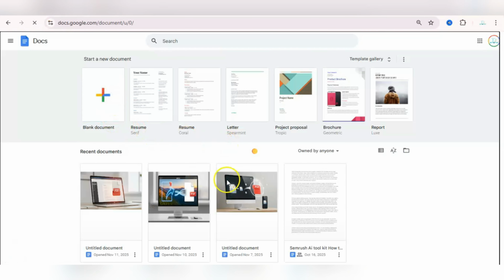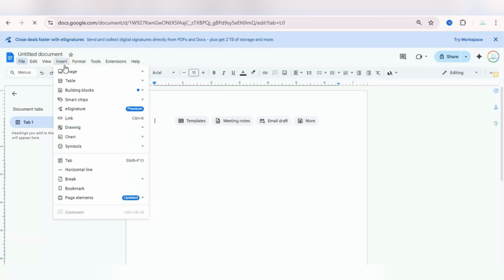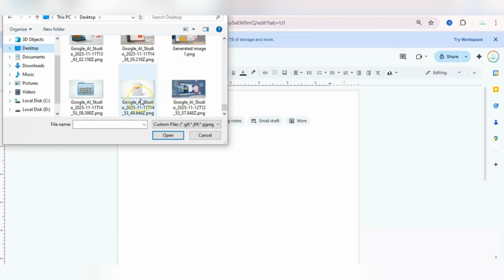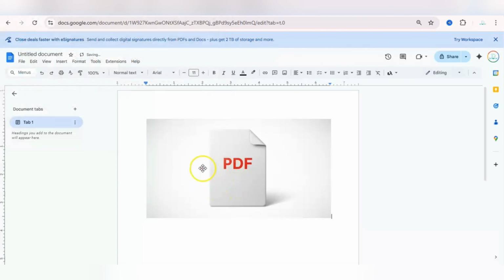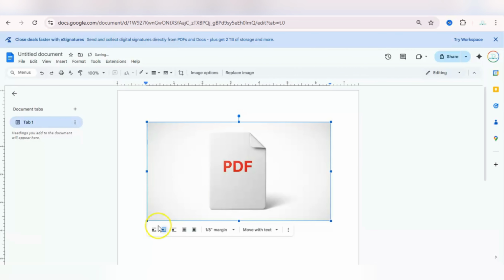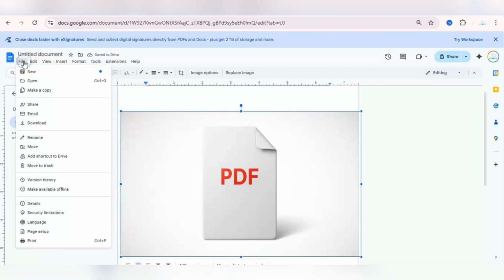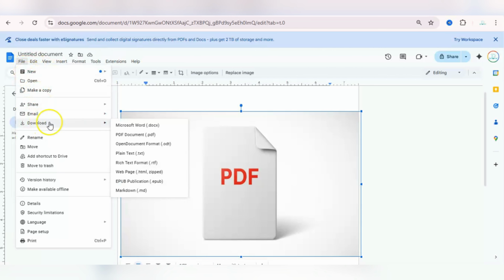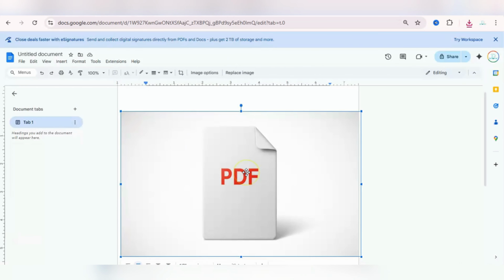How to Convert an Image to PDF for Free Using Google Docs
Learn how to convert your images to PDF using Google Docs in this simple tutorial. We'll show you how to convert a JPG to PDF directly in Google Docs, making it easy to create photo-to-PDF files. This Google Docs tutorial is perfect for anyone looking for a quick and easy PDF converter. Quickly convert your images with this simple tutorial on how to convert an image to PDF using Google Docs. Learn how to turn your JPG to PDF in just minutes, using the print to PDF function. This easy-to-follow guide shows how to convert an image to a PDF for free.